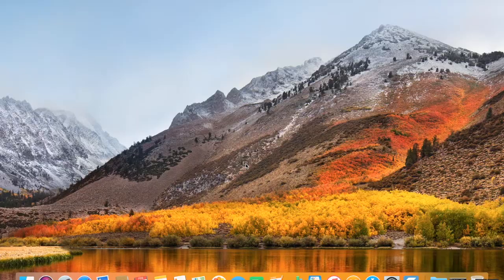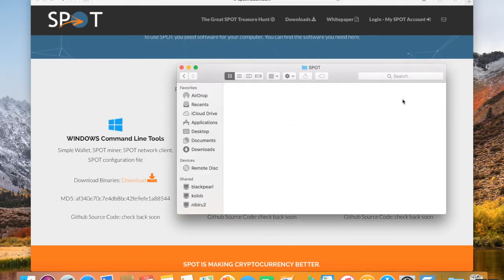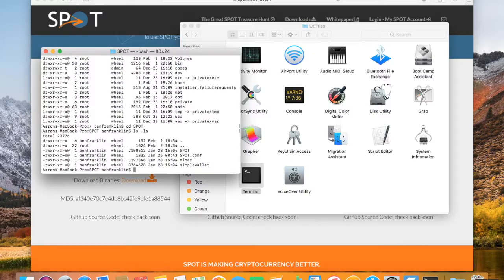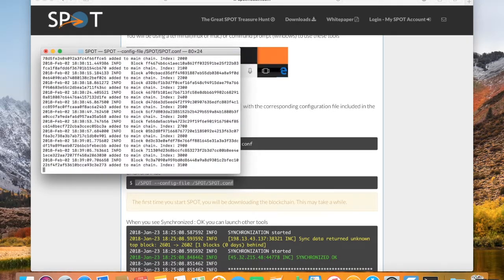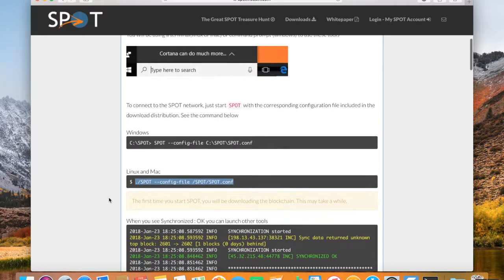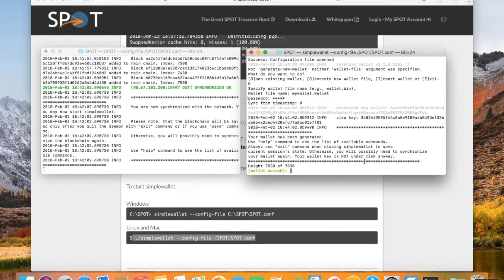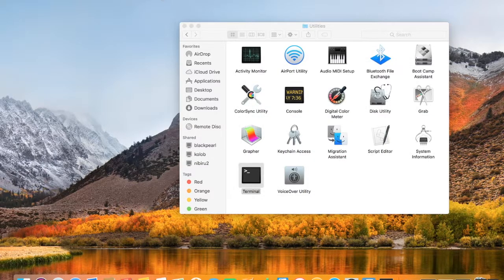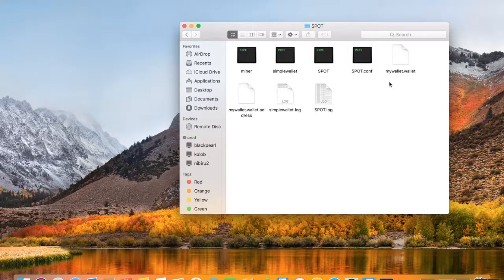SPOT for Apple/Mac : How to connect to the SPOT network and generate a wallet.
SMCP   Learning Series Apple Mac
Walk through of the entire possess. Start to finish.  Downloading the software, connecting to SPOT network, and creating your SPOT wallet.